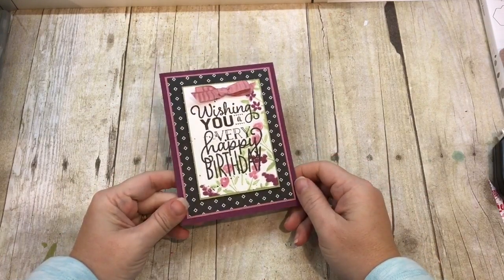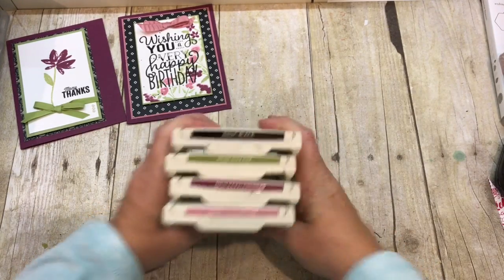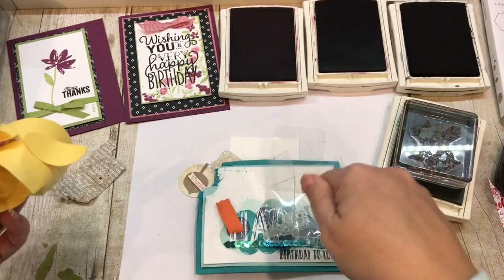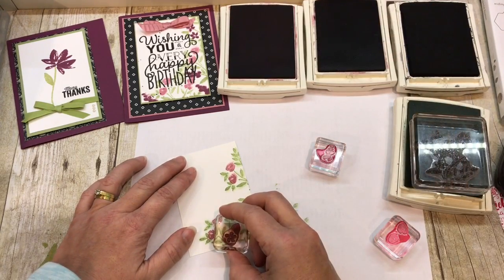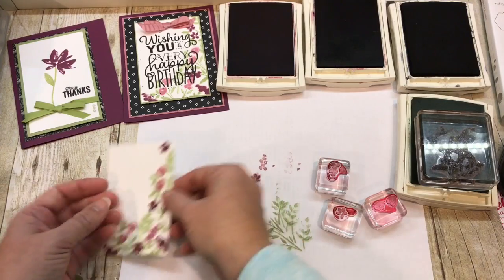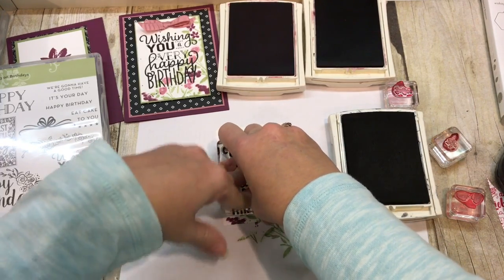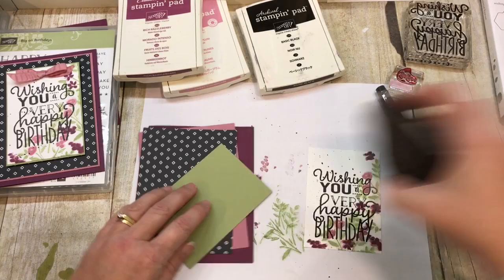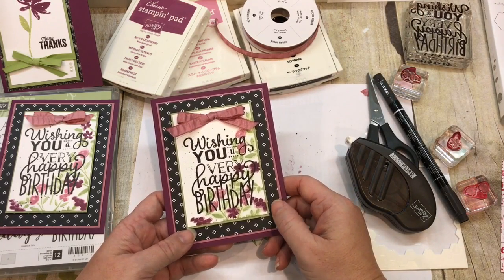How to create a gorgeous Big on Birthdays Card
Join me as I teach you how to create this gorgeous card using Stampin Up's Big on Birthdays and Number of Years Stamp sets!  Don't forget when you shop through The Creativity Cave, you'll become a VIP Rewards member!  Details on my blog!